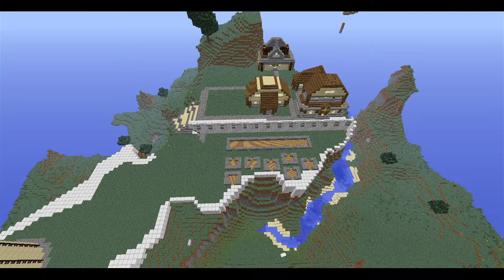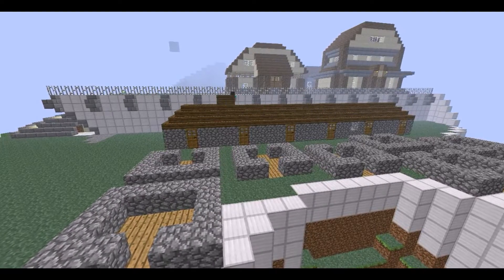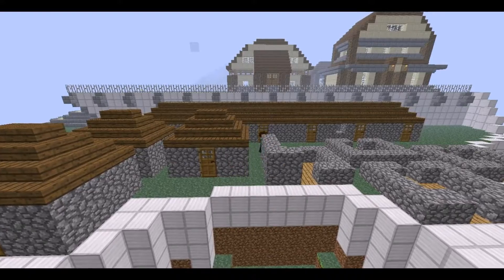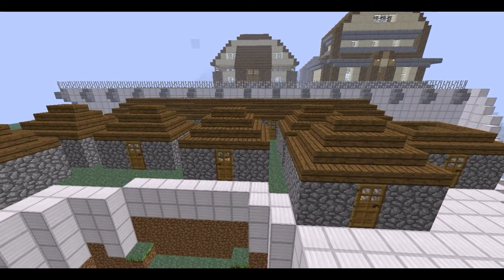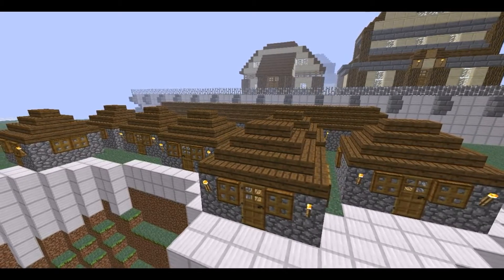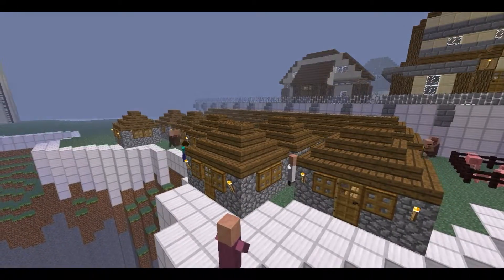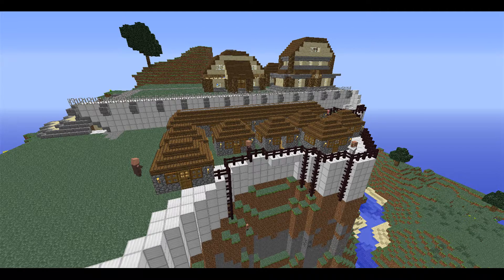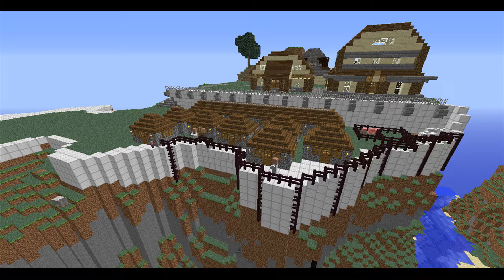Minecraft Let's Build A Medieval City 3- Slums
In this episode, I build the poor housing which makes up the slums of the city. It is looked over by the rich housing and is in the shadow of the mansions. With livestock all over the place and a dense population, it must really suck to live here.